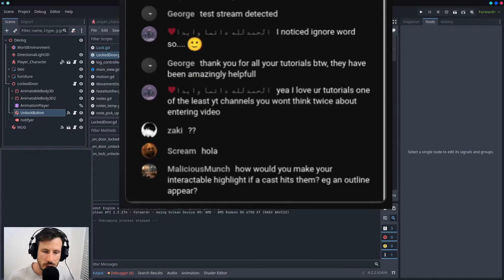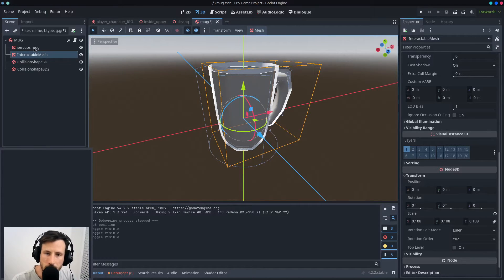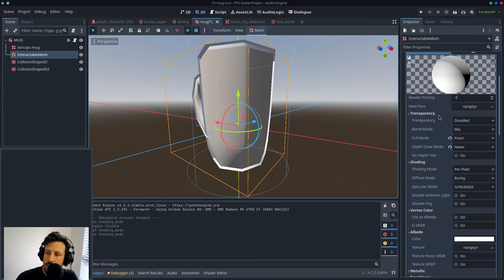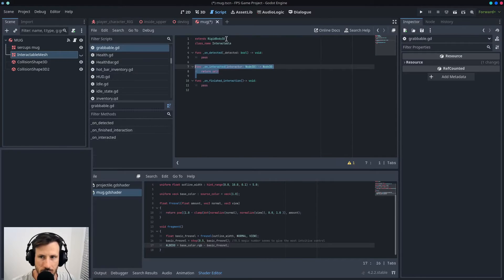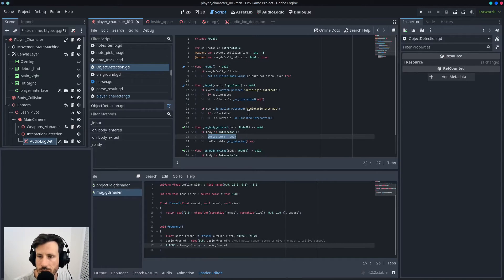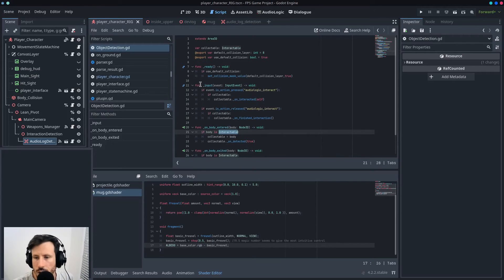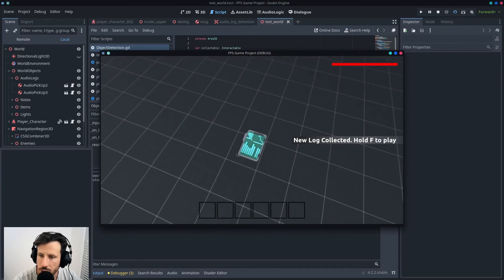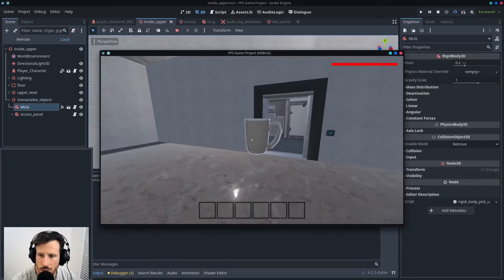Stream Highlight: The Easiest Way to Create a Intractable Outline in Godot 4!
Item Outlines or Highlights in Godot 4 the easy way. Creating an outline is as simple as duplicating the mesh and changing the shader. Can be a usefull technique to know in godot 4 to get a quick outline of the item your player is interacting with.